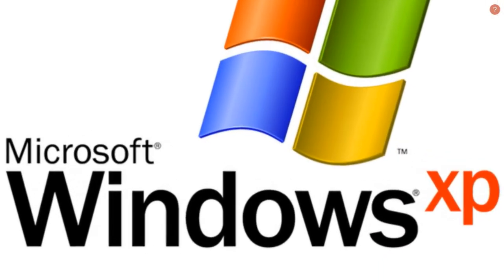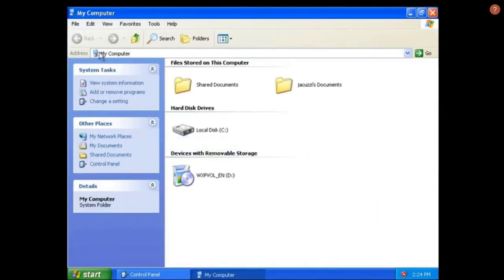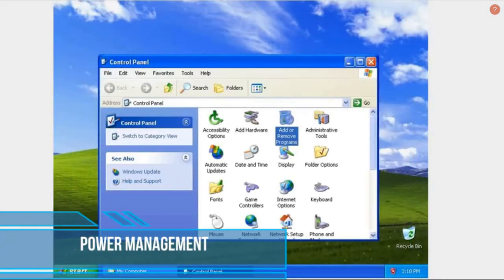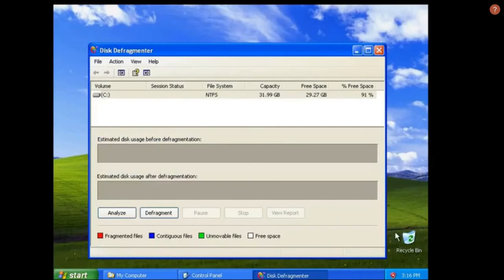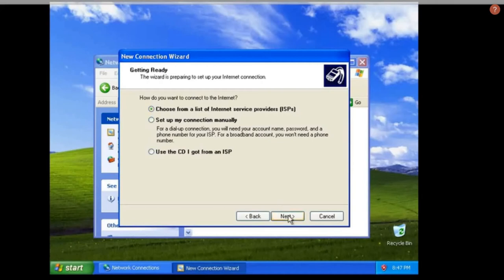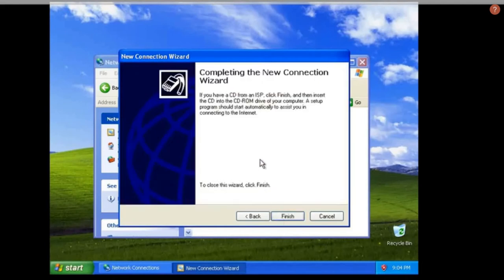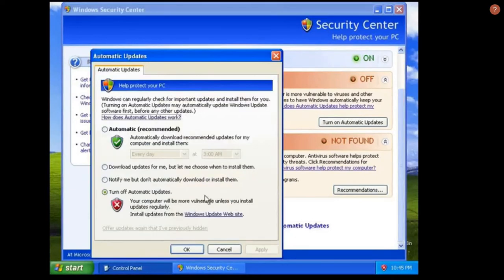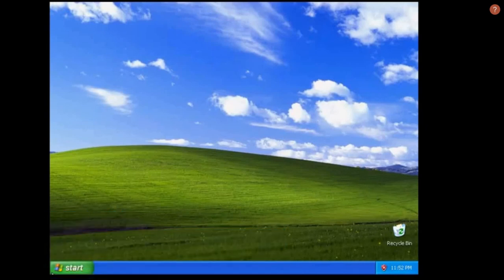Case Study Windows XP S12